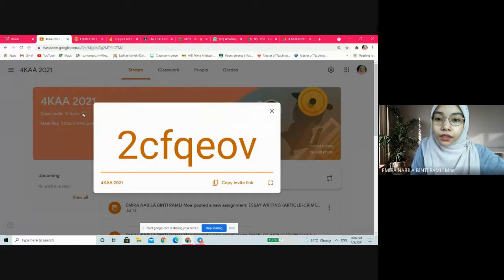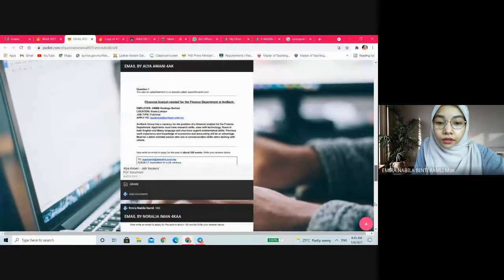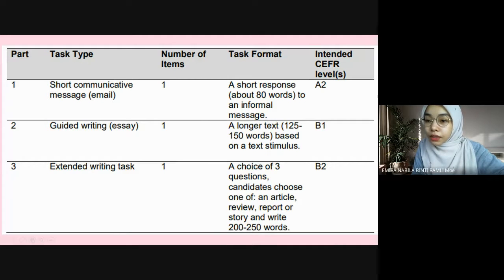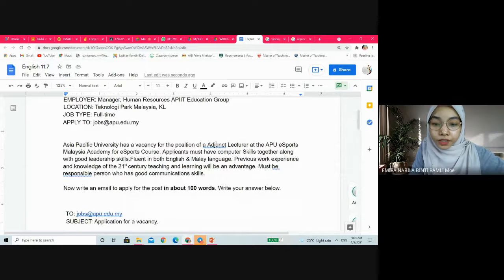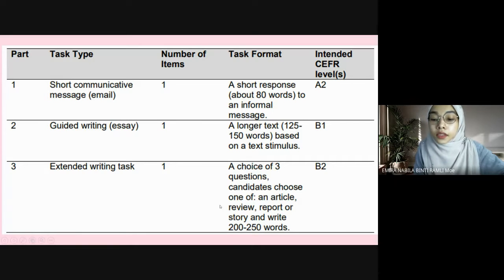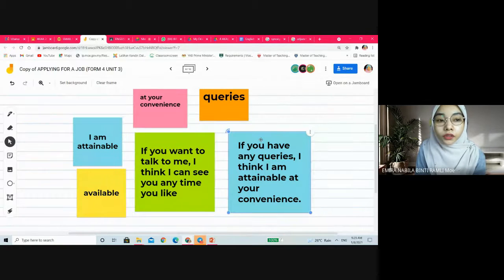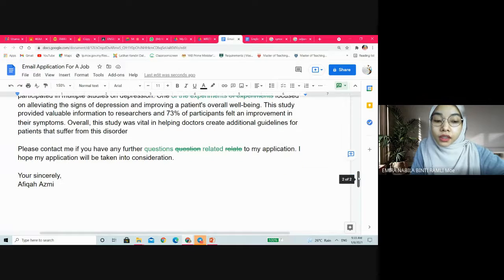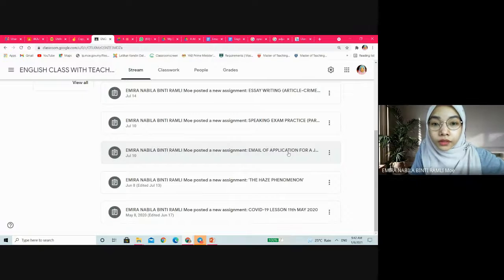4 AKAUN & 4KAA (FORMAL & INFORMAL WRITING)